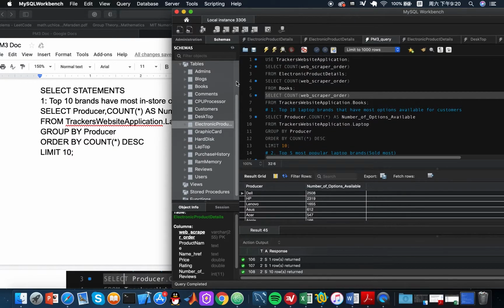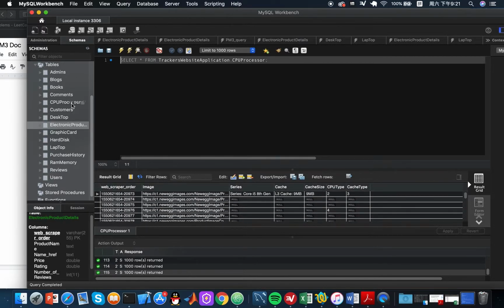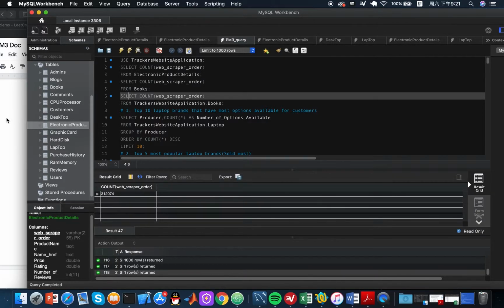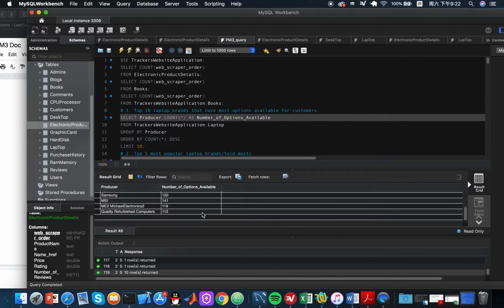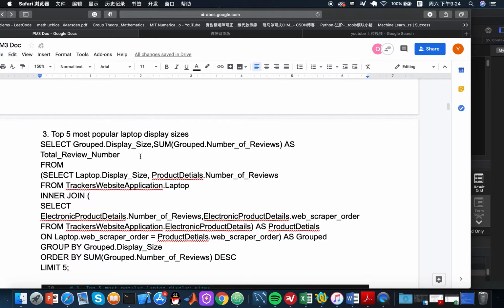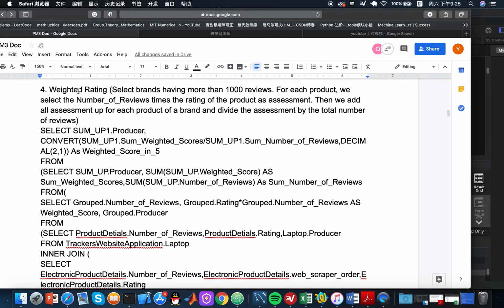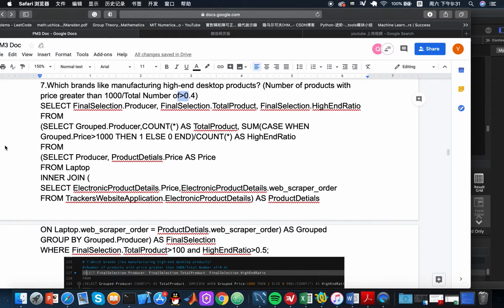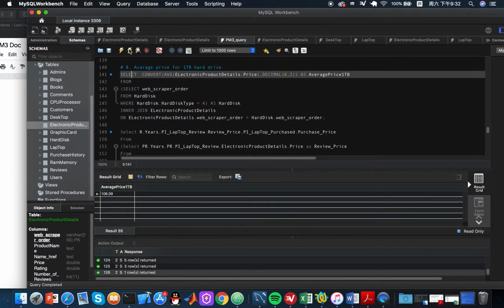PM3 Yiwen Zhang Electronic product query